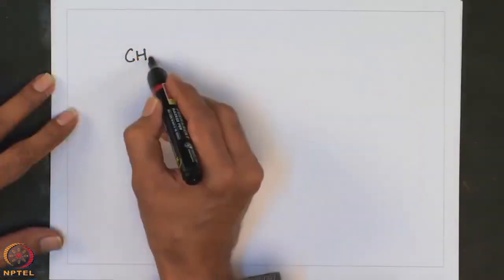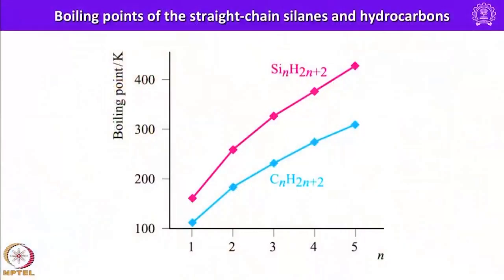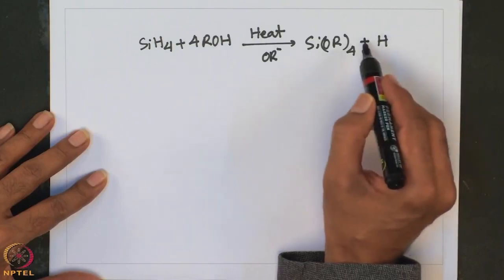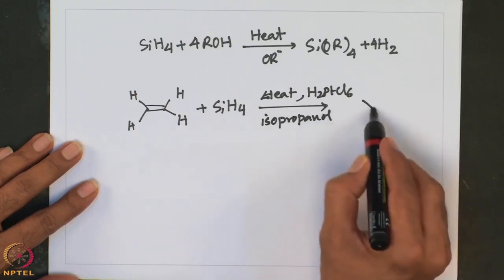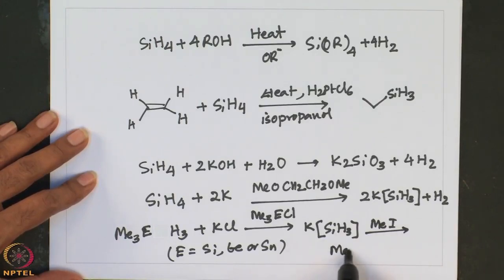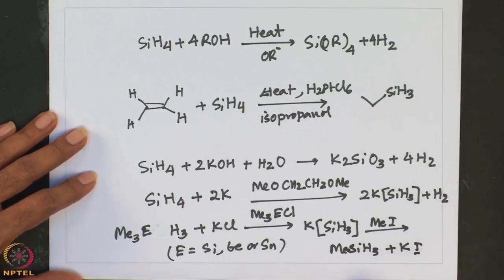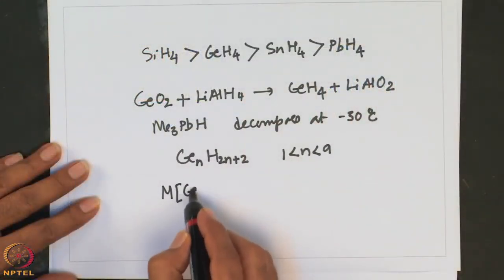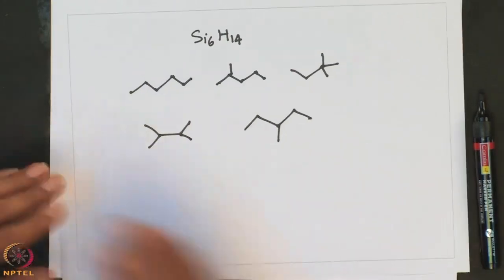Lecture-34: Chemistry of Group 14 Elements